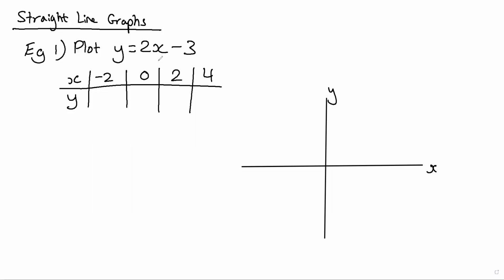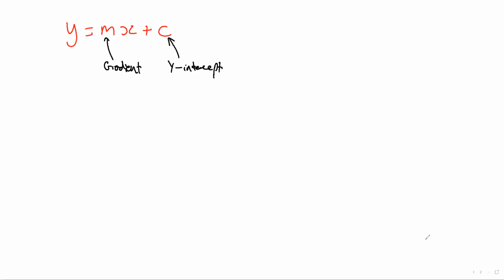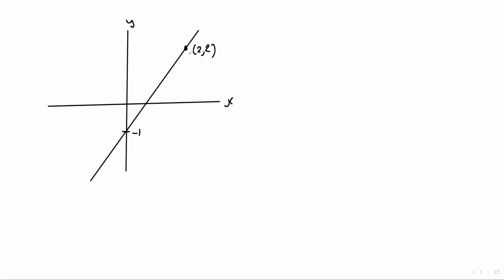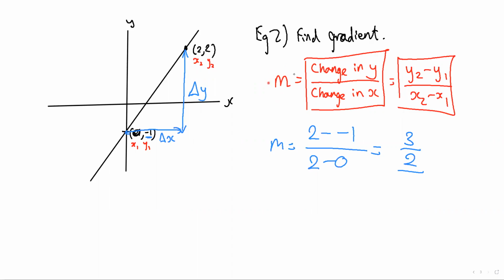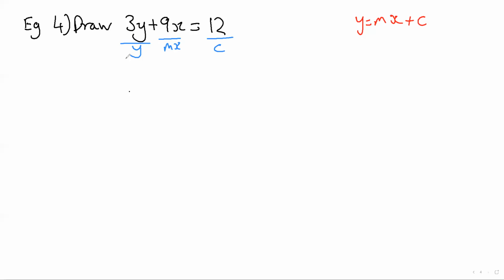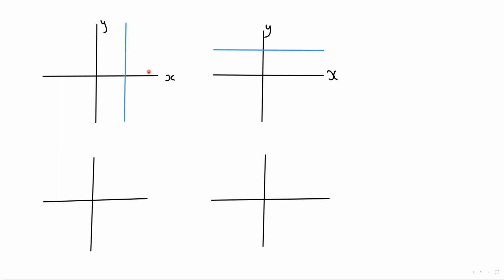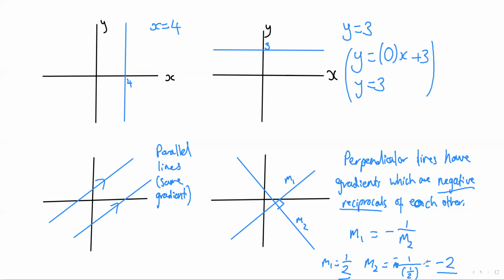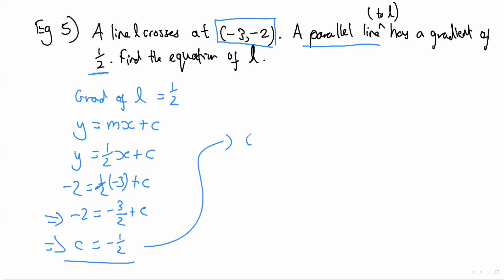Straight Line Graphs